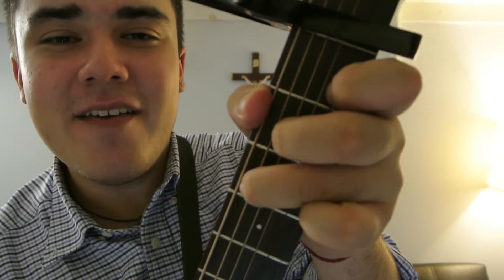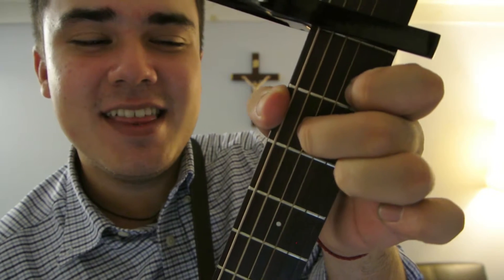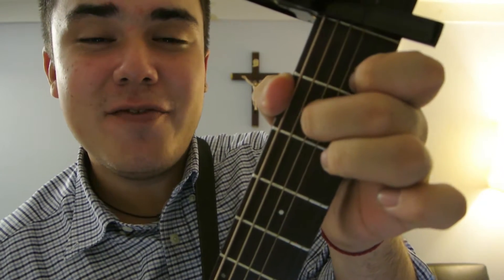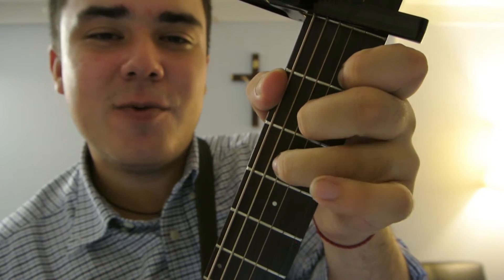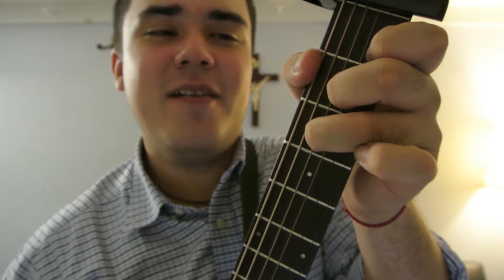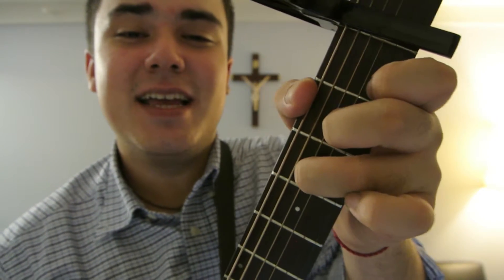Usher - "Burn" How to Play Guitar (Easy!! Guitar Tutorial!!)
MUSIC LINK:
My Bro's music